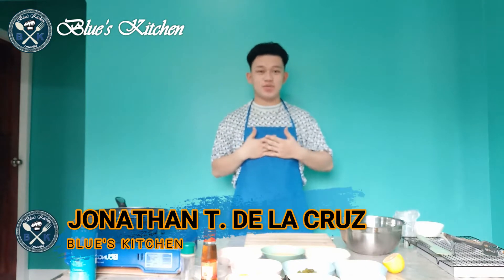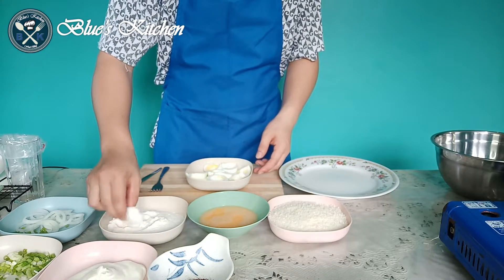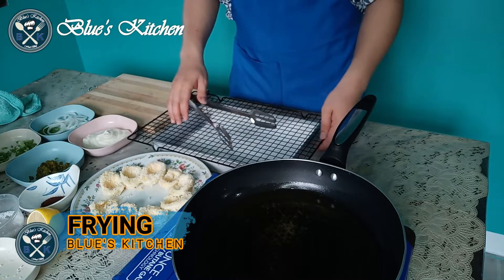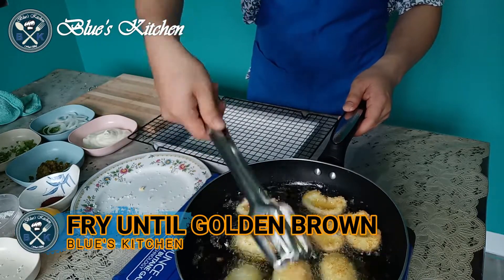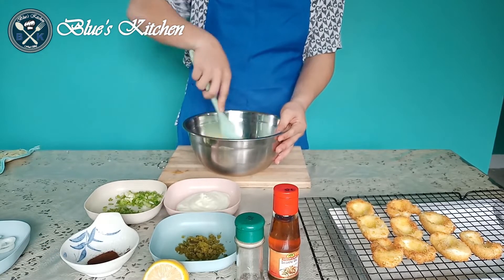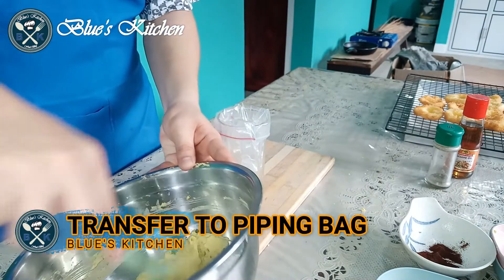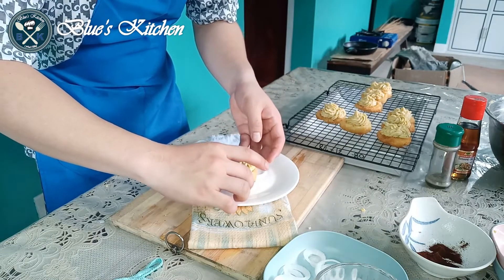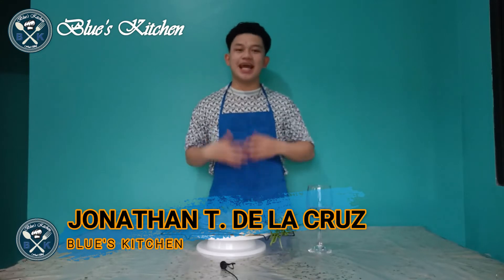PREPARING APPETIZER | FRIED DEVILLED EGGS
FRIED DEVILLED EGGS
INGREDIENTS:
5 HARD BOILED EGG
FLOUR
BREAD CRUMBS

FOR THE FILLING:
1/4 CUP MAYONNAISE
2 TBSP PICKLE RELISH
SALT
PEPPER
PAPRIKA
LEMON JUICE
KINTSAY
SPRING ONION

The Sound / Song in this Video is the property of the Elite Alliance Music and not of the creator.